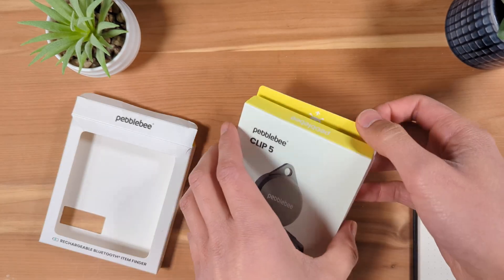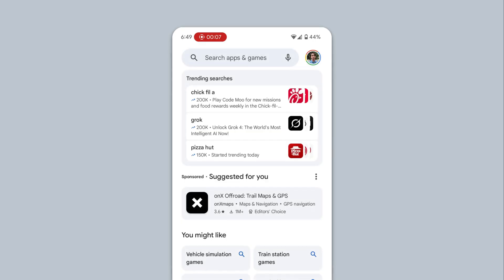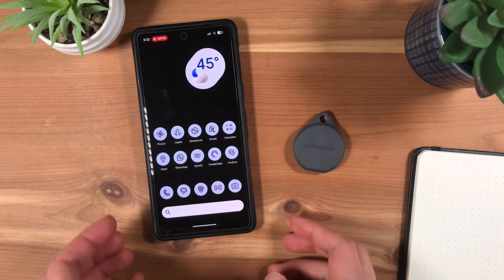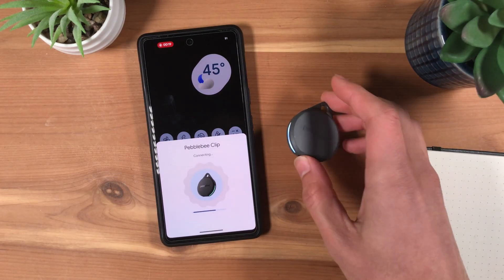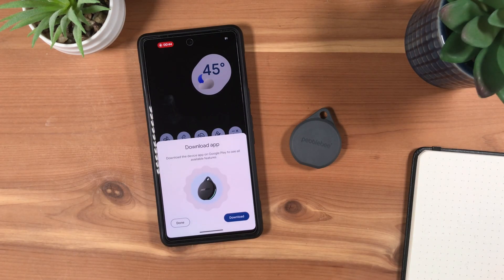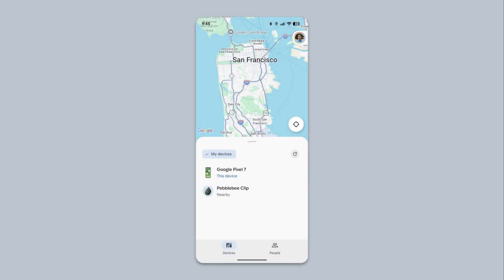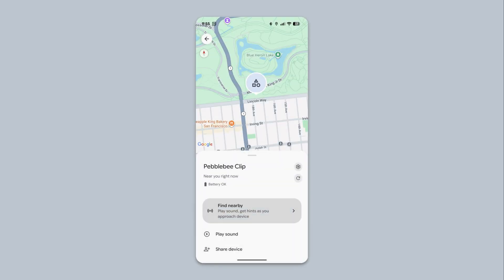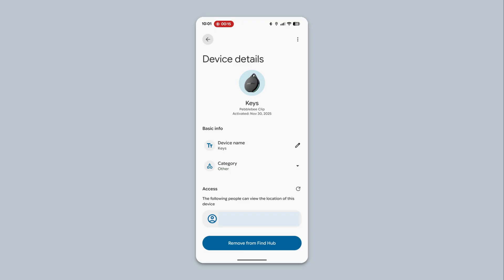Pebblebee Clip 5: How to set up and connect (Android)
You can set up your Pebblebee Clip bluetooth tracker with your Android phone in a few steps. Here's how.

In this video:
0:00 Intro
0:09 Install Find Hub
0:23 Connect to phone
1:03 Find Pebblebee Clip
1:11 Rename Pebblebee Clip